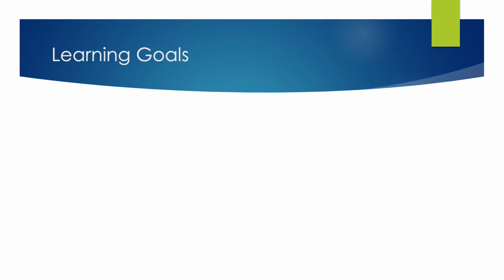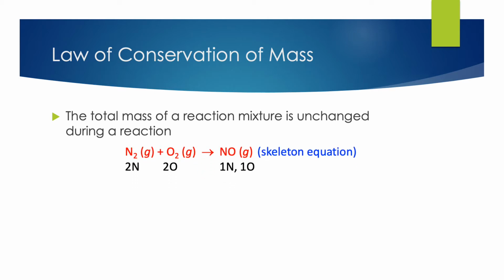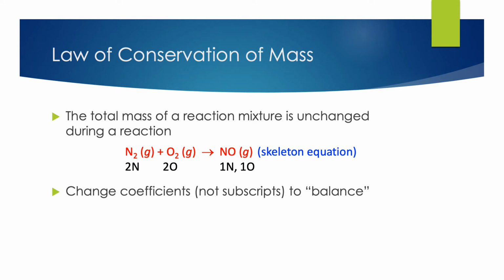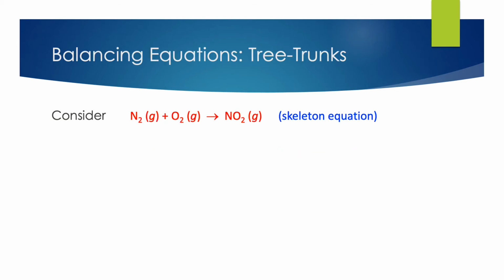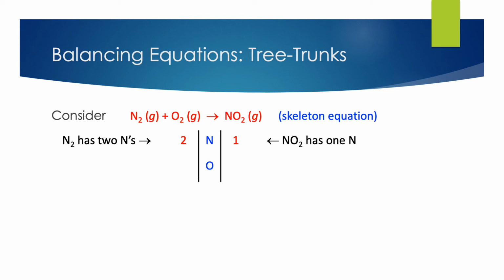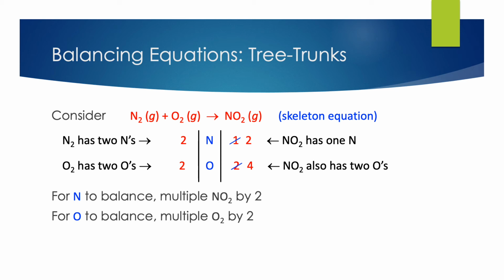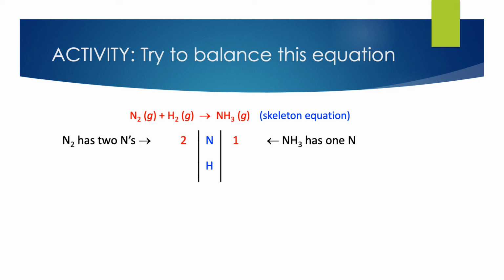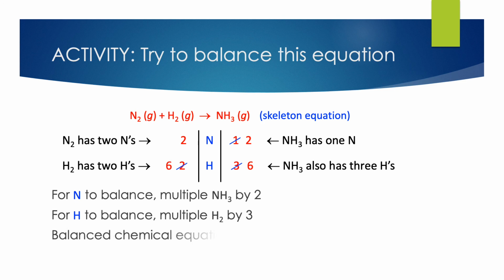CHE 1093 Class 1E 1 Balancing Chemical Reactions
This provides a short introduction to the tree-trunk method for balancing chemical equations, and illustrates it with a couple of simple examples.